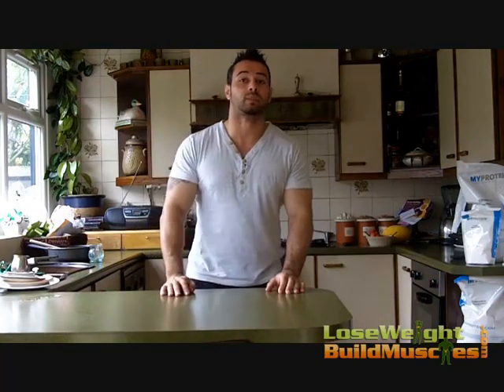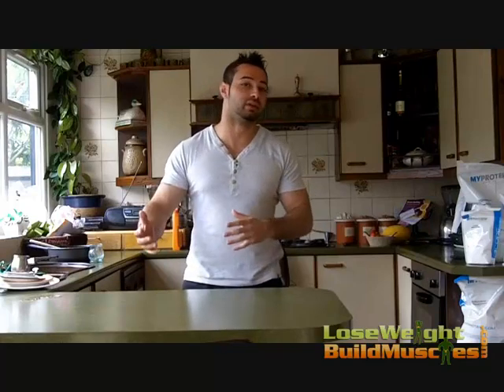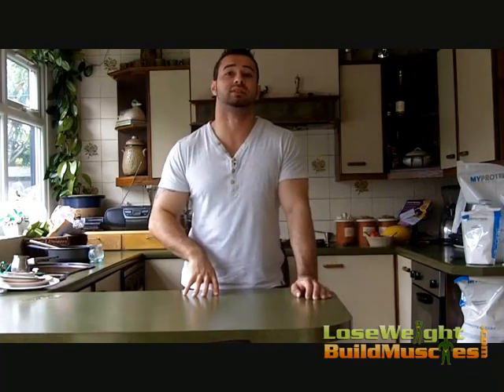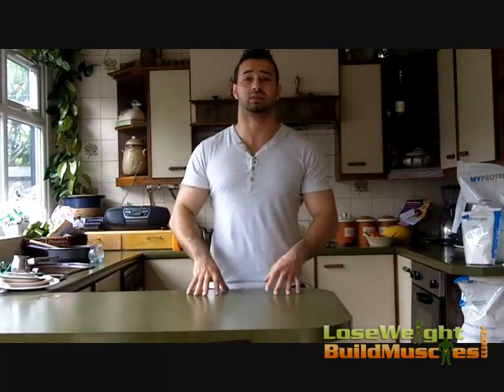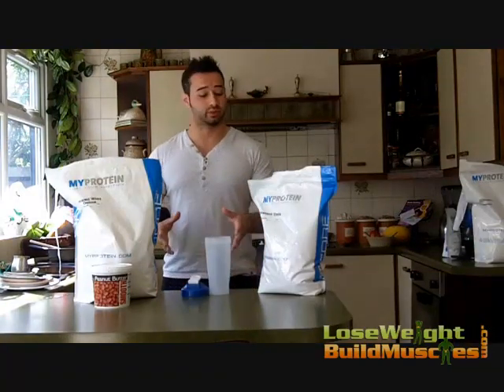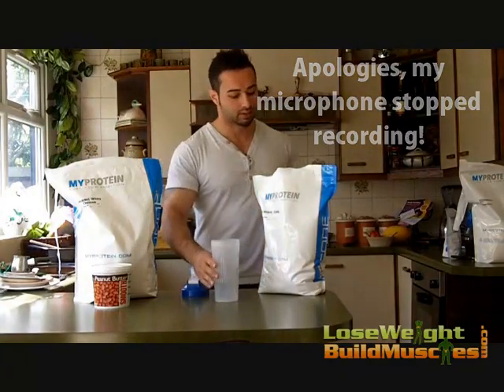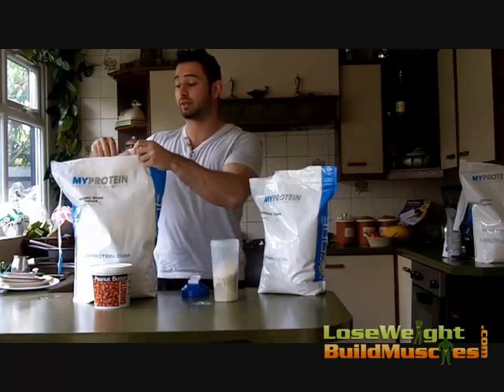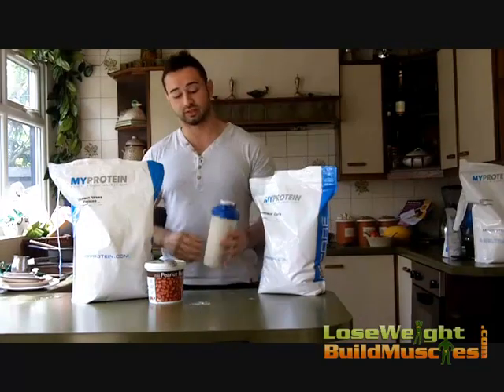Homemade Weight Gainer - Part 1 - Breakfast Shake - Homemade Meal Replacement Shakes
Part 1 of my 3 part series about homemade meal replacement shakes. The next part is for Post-Workout Shakes.

for the full article.

You can also use any other kind of natural, healthy ingredients! Just be creative..fruits, vanilla pods, cinammon etc are all on the menu!

Thanks! Twitter : altuglwbmcom

Music and Graphics are my own - Please do not use without my permission. Thanks